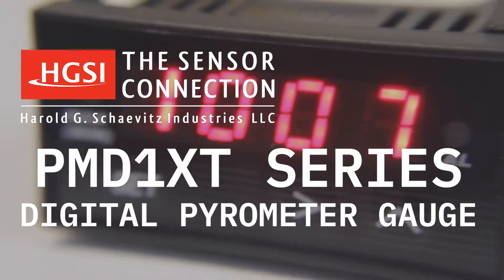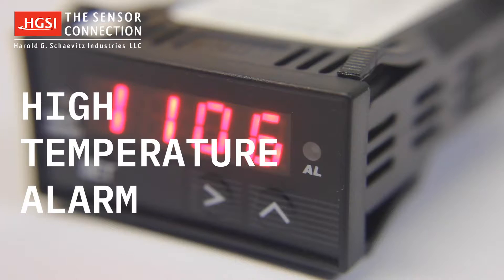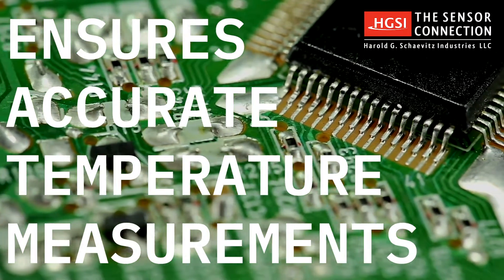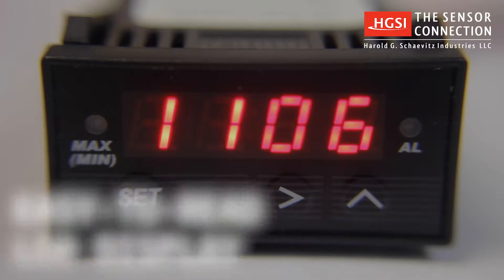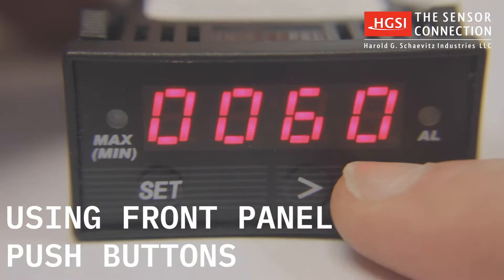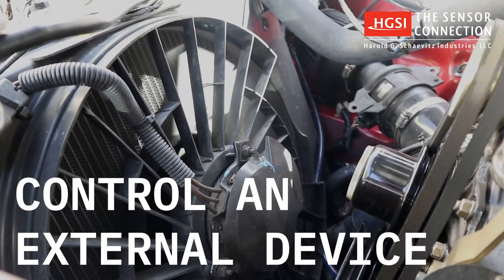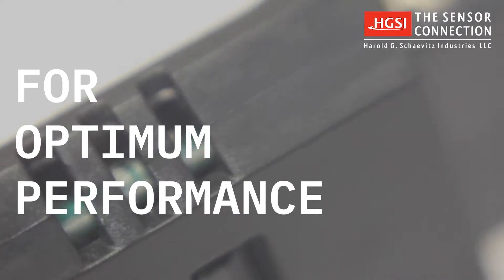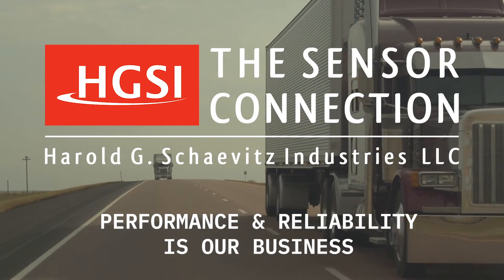PMD1XT Digital EGT Pyrometer Temperature Gauge Overview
Overview of the SuperLite PMD1XT Series digital pyrometer temperature gauge for EGT probes or CHT sensors. - HGSI - The Sensor Connection USA.

Hello, and thank you for your interest in The Sensor Connection’s PMD-1XT Series digital pyrometer gauge!

The PMD-1XT Series gauge has advanced operations including max temperature recall, high temperature alarm, and analog retransmitting output. All this in a sleek, compact package, that’s competitively priced.

The PMD-1XT’s high resolution digital microprocessor ensures accurate temperature measurement of your engine parameters, giving you peace of mind when driving to the extremes!

This miniature rectangular gauge is in an industry standard one-thirty-second din package.

The bright four digit LCD display is easy to read, even in direct sunlight.

The gauge’s industrial grade screw terminal strip allows for quick and easy connection of power and signal wires.

Setup and programming of your PMD-1XT gauge is simple using the three front panel push buttons.

Worried about high operating temperatures damaging your engine?  The gauge includes a fast response feedback alarm that gives a visual warning alert, plus an internal relay is triggered that can be used to control an external device, such as a fan or buzzer.

After a run, you can easily access the max temperature recall feature to display the peak temperature stored in memory.

All of our gauges are manufactured from high quality materials for optimum performance in your demanding application.

The PMD-1XT Series line of digital pyrometer gauges are available now and shipping from stock.

The Sensor Connection… performance and reliability is our business.
Thanks for being on our team!